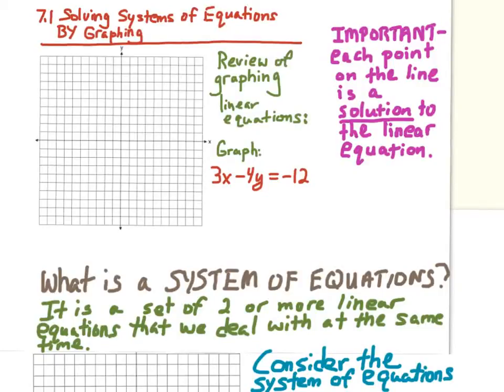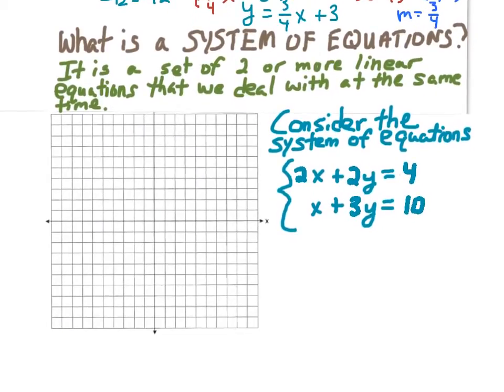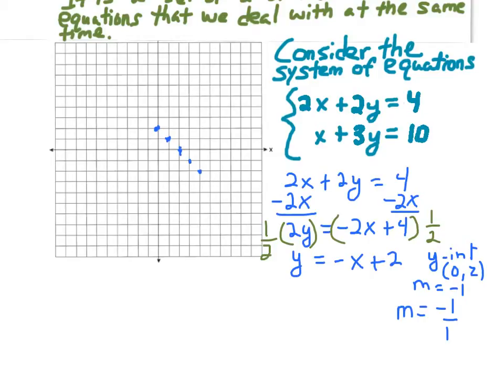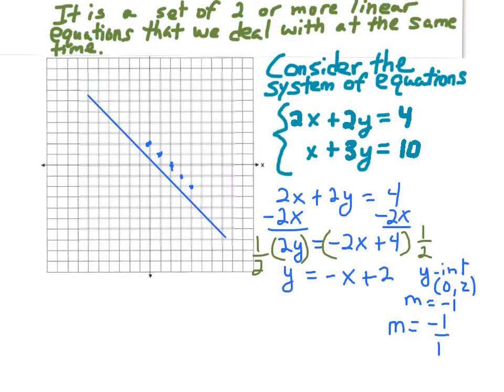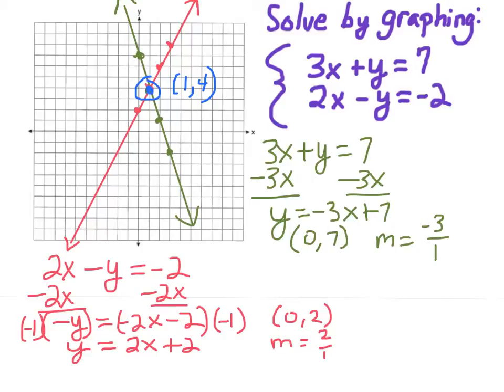7.1 Part 1 Solving Systems of Equations by Graphing